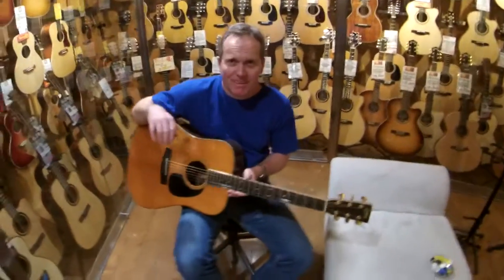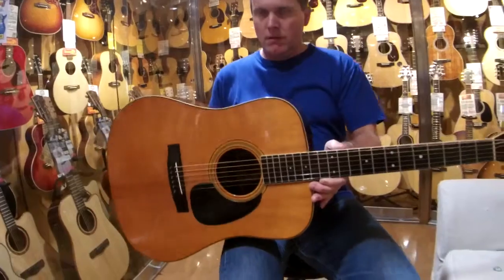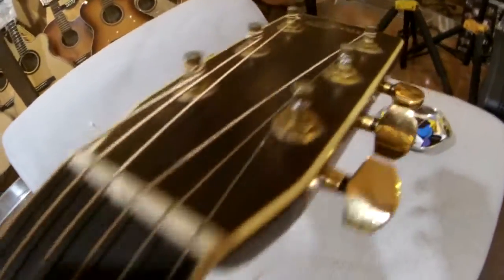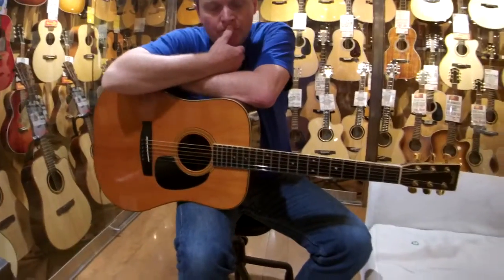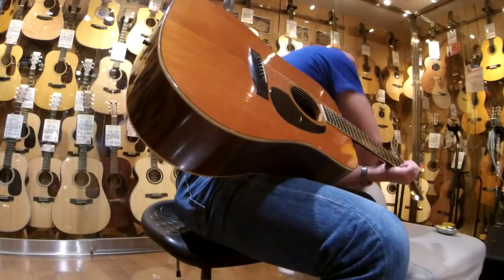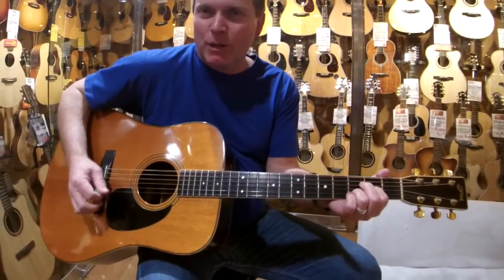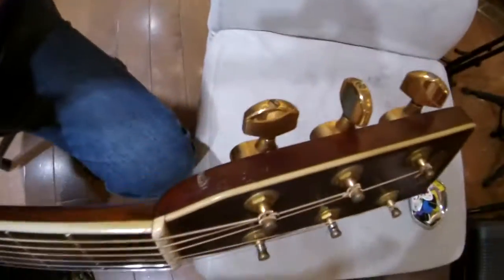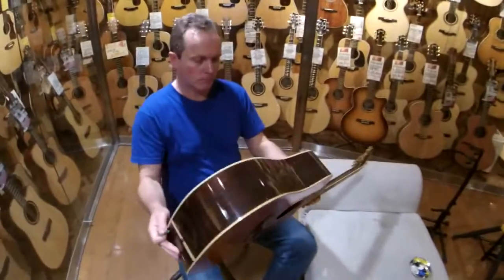Japanese Acoustic Guitars S Yairi at Ishibashi Music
Are you interested in Japanese Acoustic Guitars from the 70's & 80's? We get some lovely ones come through our Ishibashi Music stores in Japan. Here's one we sold recently featured in this video.

A big thank you to Ian Bell for his playing and contribution to this video.

This crazy long link here will take you to our "current at the time you click on it" stock of used Yairi acoustic Guitars.